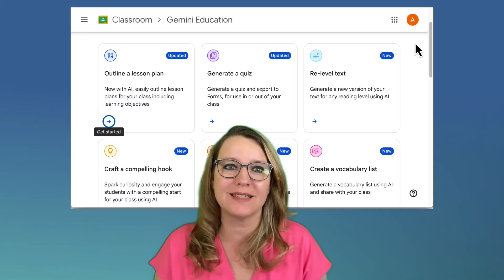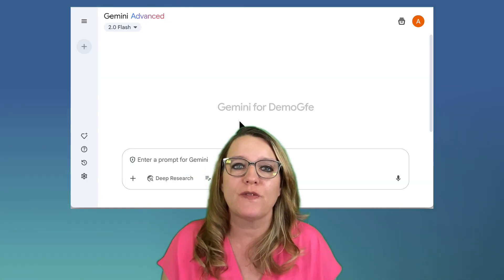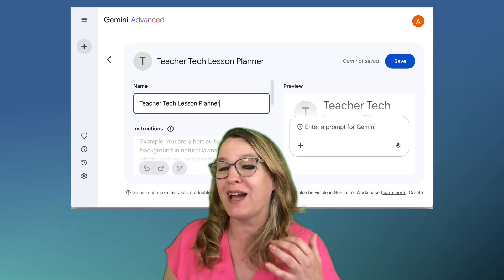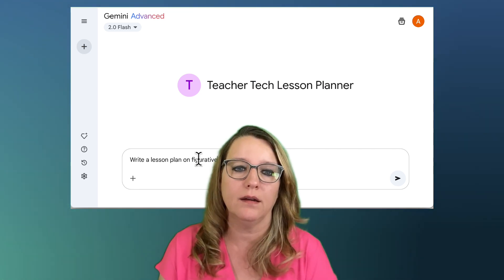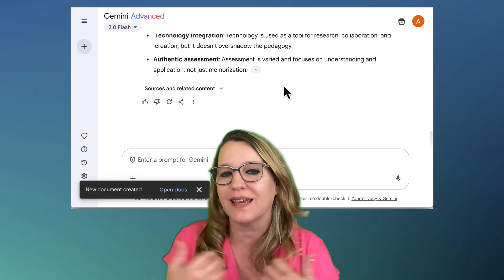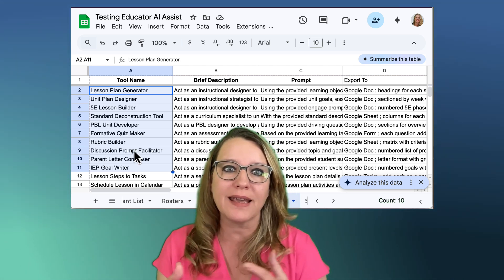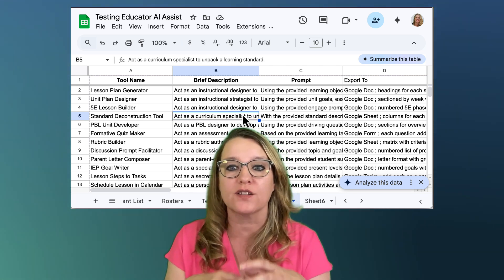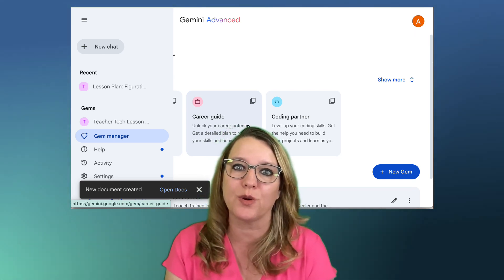Gems for a Custom AI Teacher Partner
Use Google Gems in Google Gemini at gemini.google.com to create your own custom teaching assistant! Why trust 3rd party AI tools that may or may not have access to your data. Instead, easily build your own tool set in Google Gemini. Add research documents, your teaching pedagogy, and other files to the Gem so the results reflect your districts initiatives and your teaching values.  Go further to share spreadsheets with complex prompts, hopefully someone shared them with you, to easily create your own list of teachers tools that are more transparent, customizable, and within your own Google Workspace.